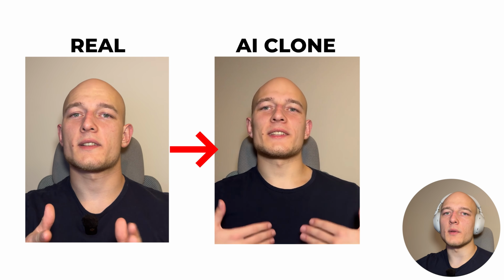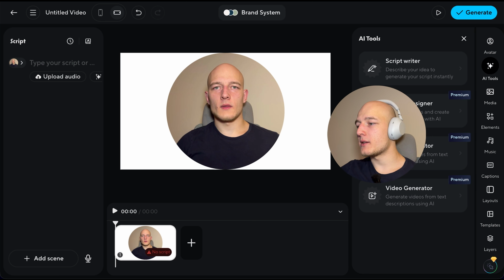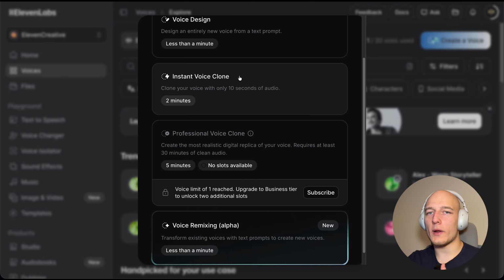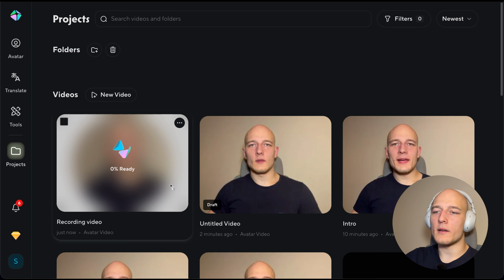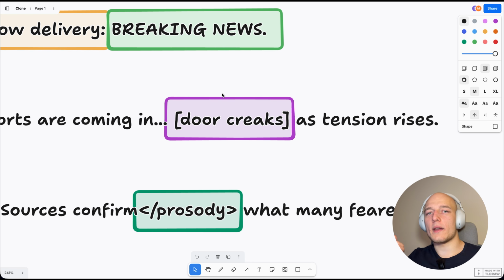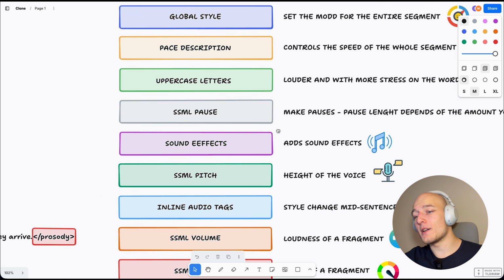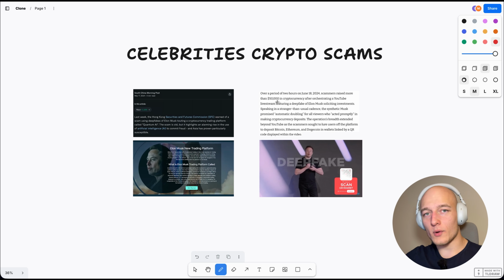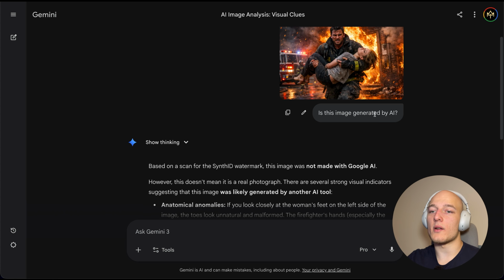Create your AI Clone in 2026 (voice + video)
Create an AI Clone of yourself in 10 mins, here's how

Timestamps:
0:00 Introduction
0:31 Cloning your face with HeyGen
2:50 Cloning your voice with ElevenLabs
4:28 Connecting ElevenLabs to HeyGen
5:46 Advanced prompting tips
8:50 Final result
9:48 Deepfake risks and scams
11:19 SynthID – detecting AI content
12:34 Outro